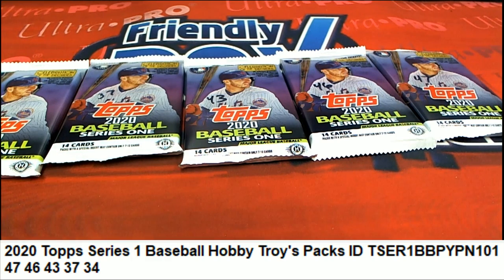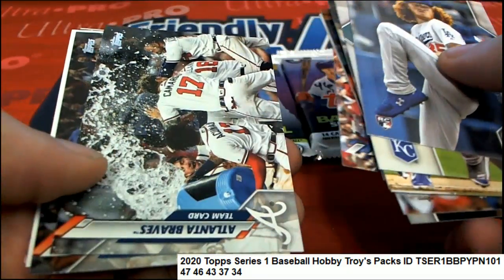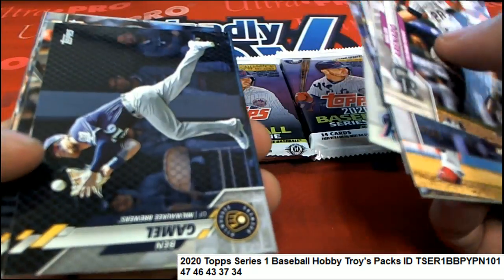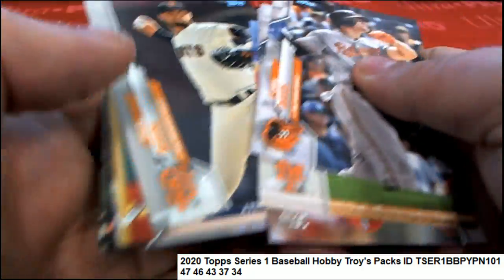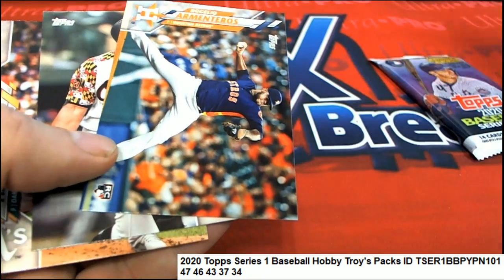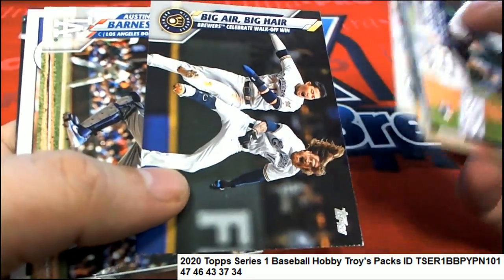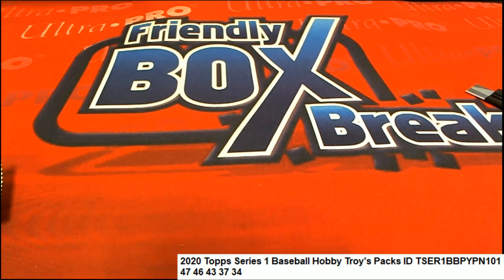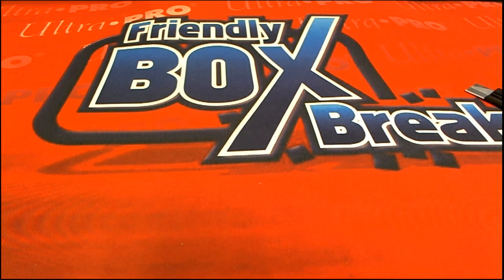2020 Topps Series 1 Baseball Hobby Troy's Pack Rips ID TSER1BBPYPN101